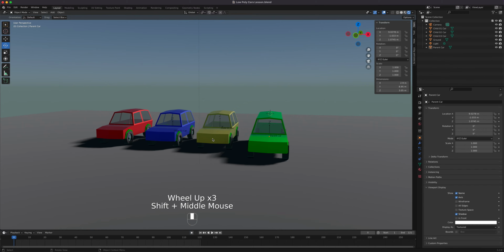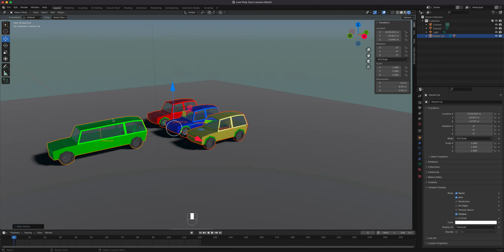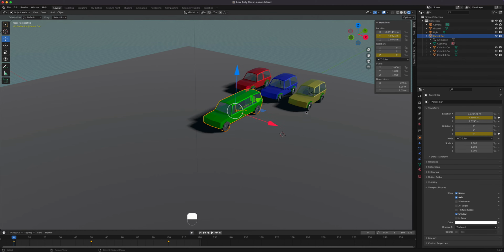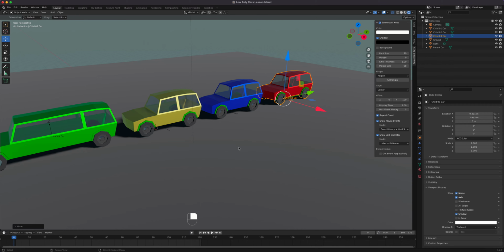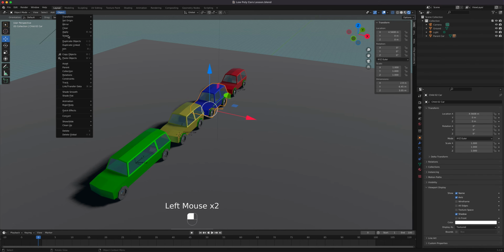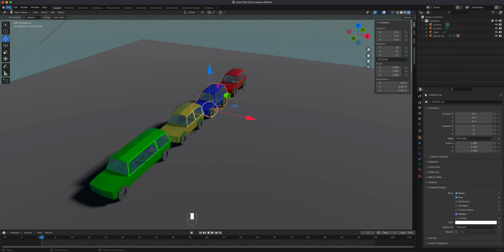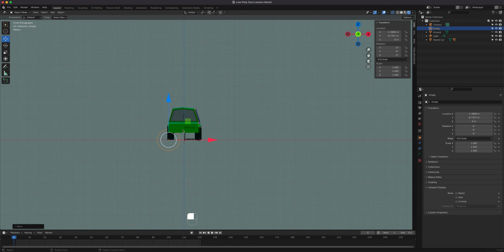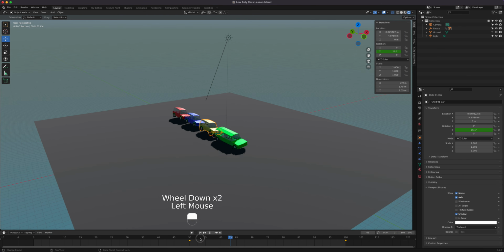Blender 3D Animation Basics Part 03 : Parenting Models and Helpers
Blender 3D lesson on how to parent objects and empties for animation.